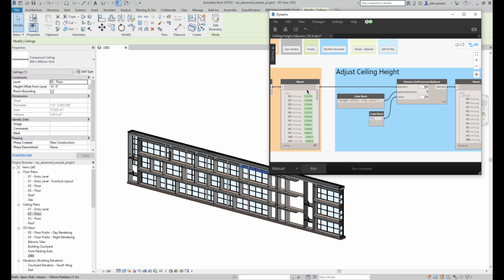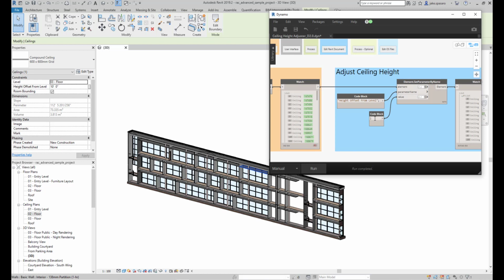Ceiling Height Adjuster - Way Faster Wednesday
In this video, we show how to mass adjust elements in Revit including ceiling heights for a project using Dynamo.  However, this same methodology of setting parameters and managing data can be applied to many other systems within your Building Information Model including mass setting floor to floor heights, column heights, etc. Enjoy!